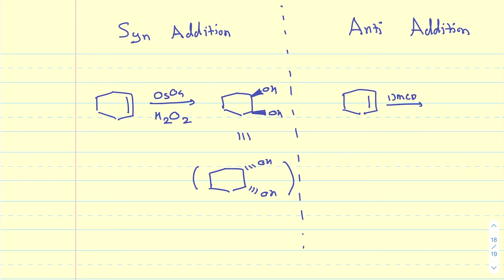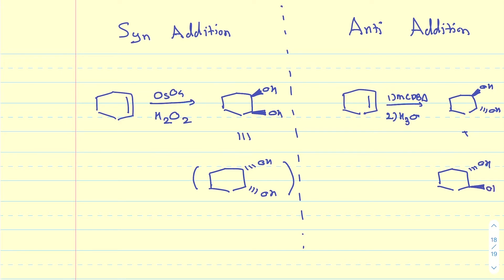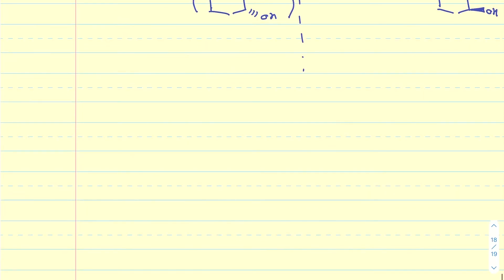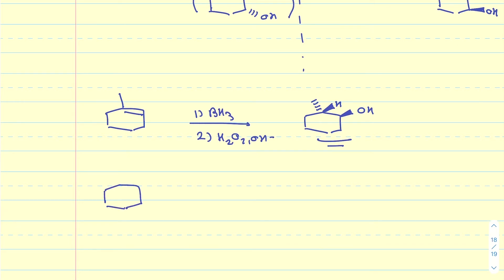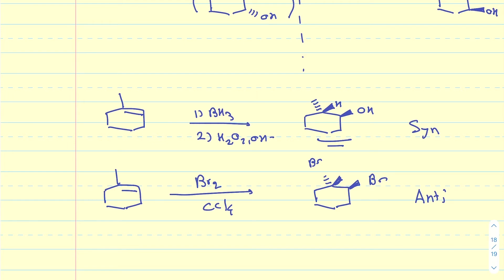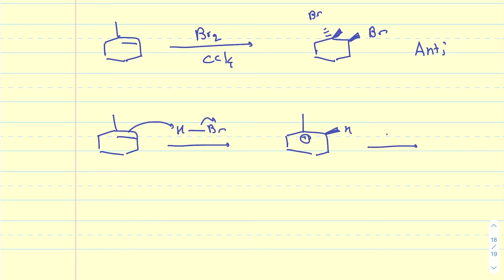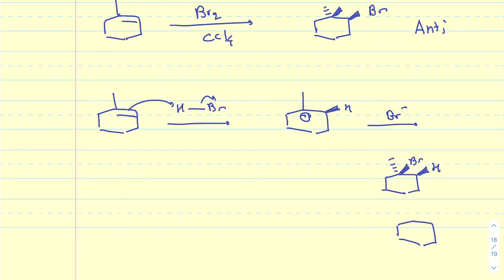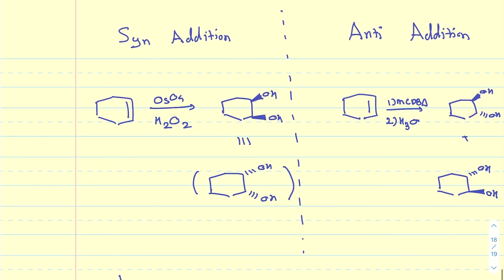Syn Addition vs Anti Addition to Alkenes Explained